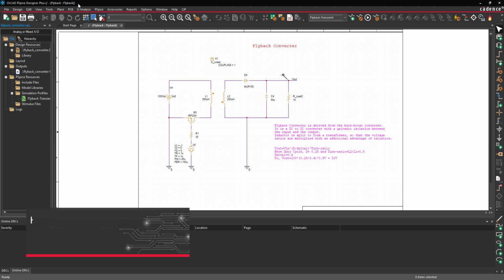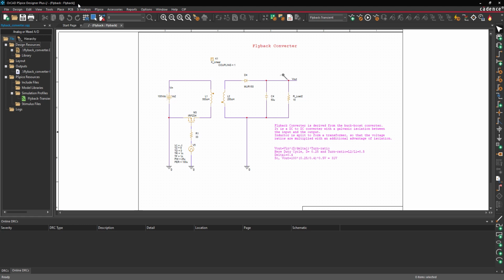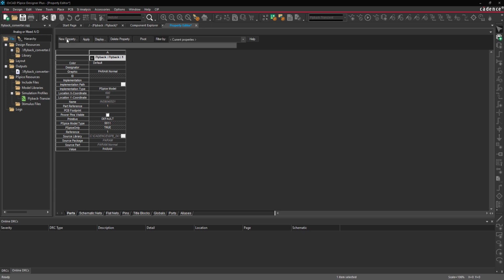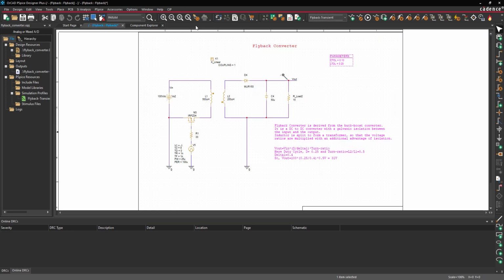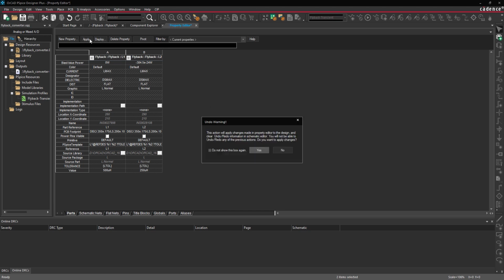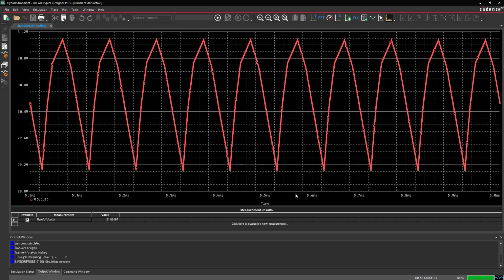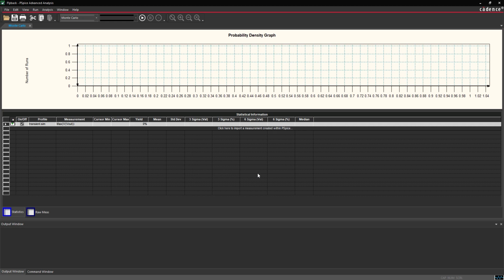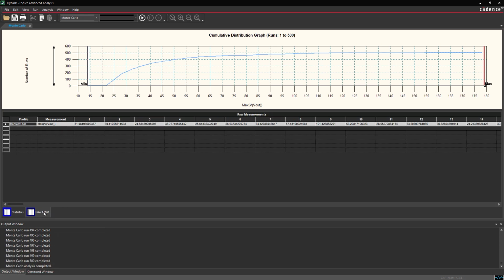What Secrets Does PSpice Yield Analysis Reveal?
Unlock the full potential of PSpice yield analysis and discover the hidden secrets it reveals about your circuit designs. In this video, we'll dive into the world of yield analysis and explore how PSpice can help you identify and optimize your designs for maximum performance and reliability. From understanding statistical variations to identifying design weaknesses, we'll show you how to get the most out of PSpice's yield analysis capabilities. Whether you're a seasoned engineer or just starting out, this video is perfect for anyone looking to take their circuit design skills to the next level.

Follow along with the step-by-step instructions and demo files at EMA Academy

00:00 Introduction
00:26 Creating a Parameter List
01:12 Defining Component Tolerances
02:28 Assigning Component Tolerances
03:24 Defining the Monte Carlo Sweep
04:11 Running the Simulation
04:49 Analyze Product Yield

Let’s Connect!